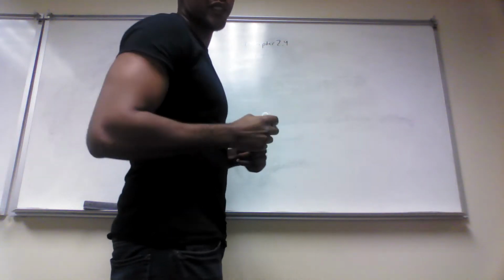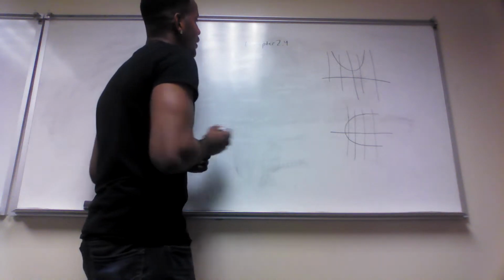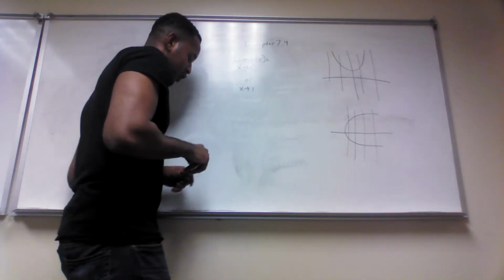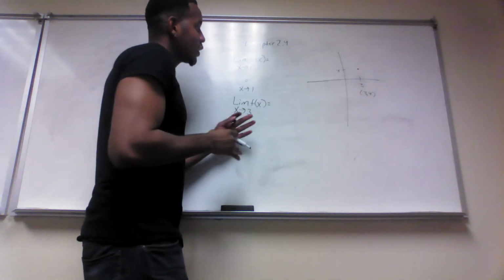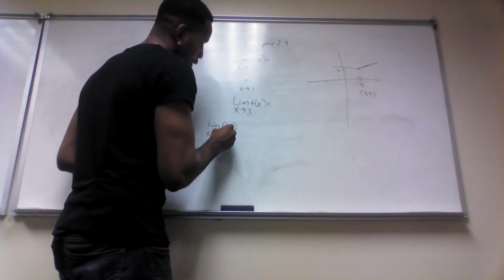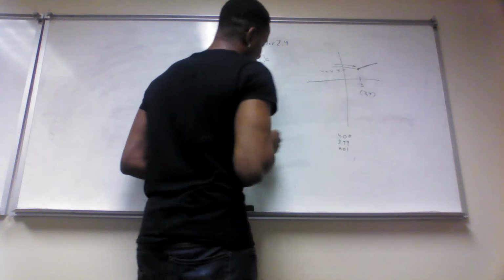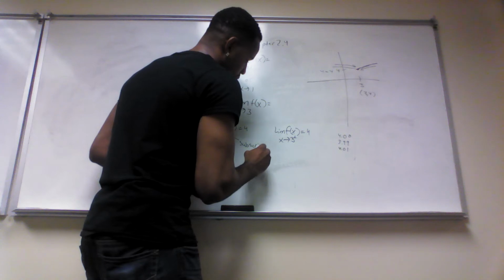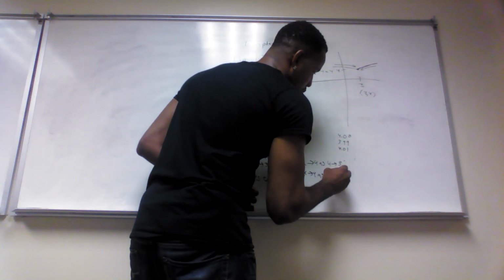cal 1lim rule